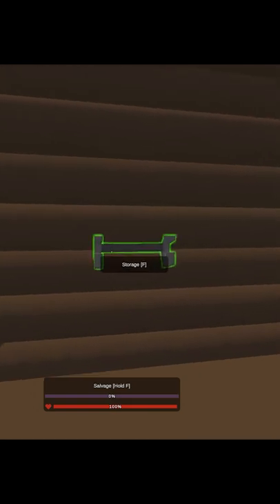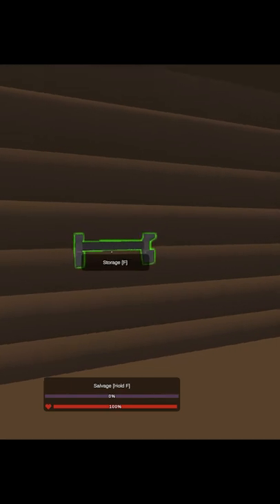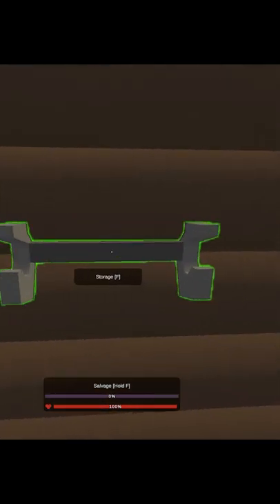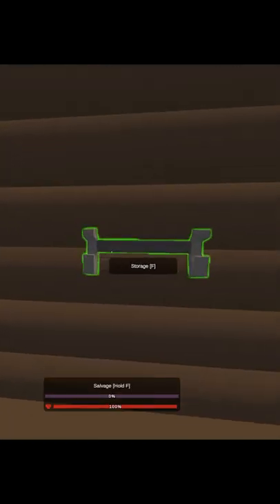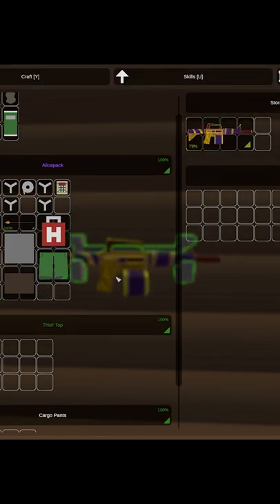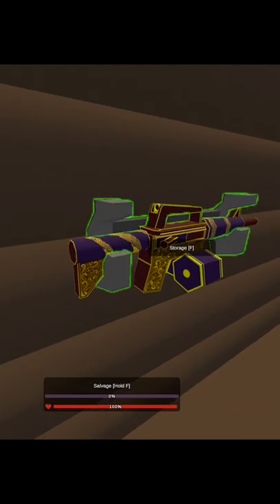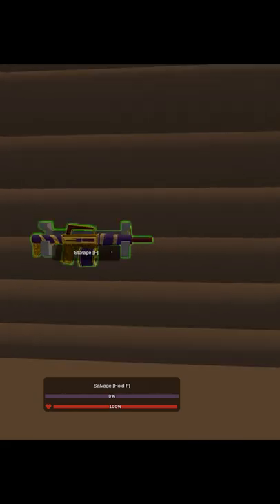Quick Unturned Tips - Rifle Rack Hidden Items